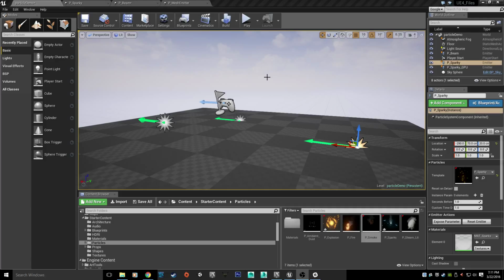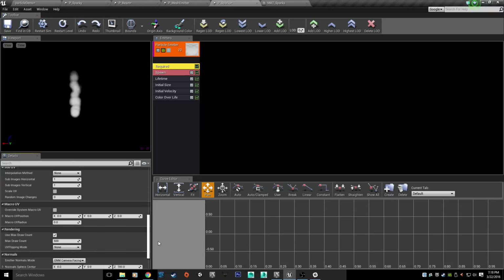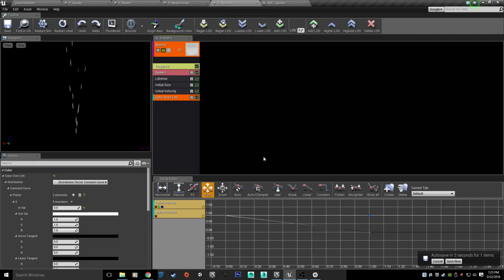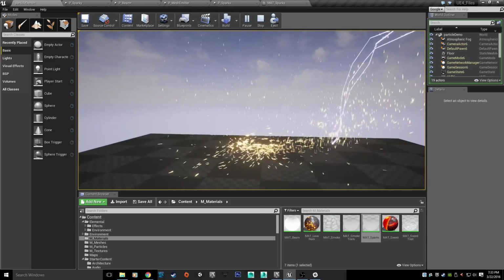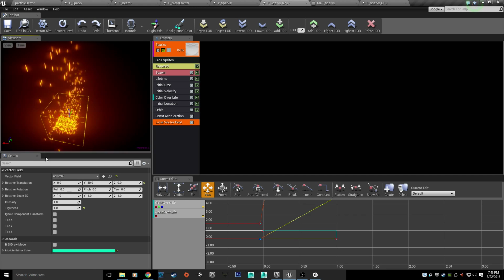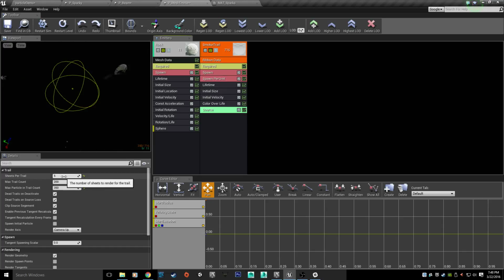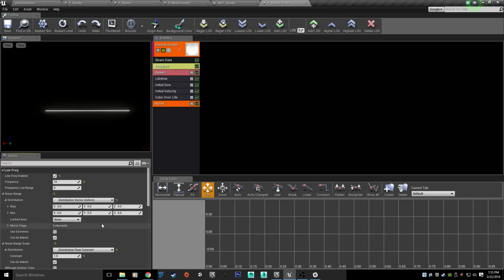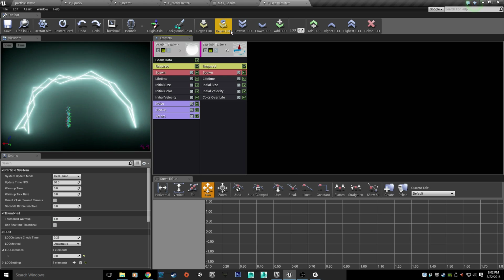Particle systems in Unreal 4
A brief overview of some of the particle systems you can work with in UE4.